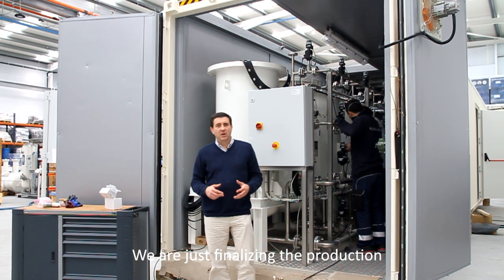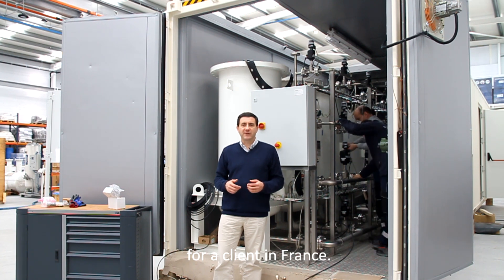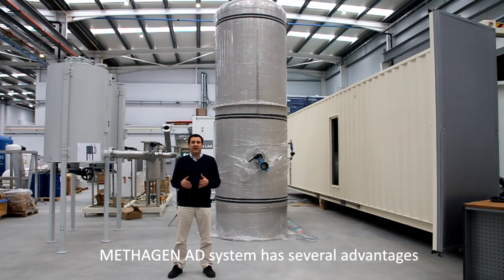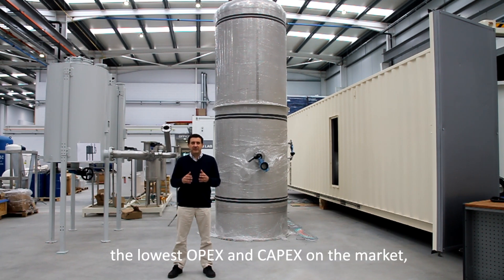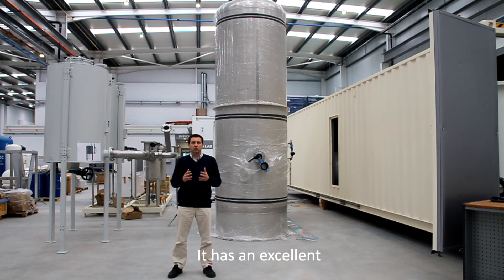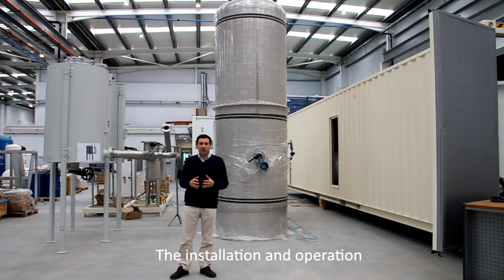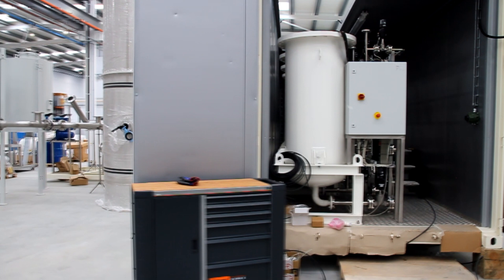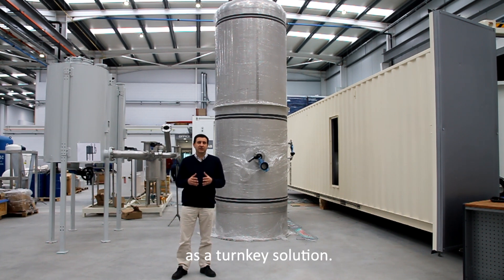SYSADVANCE | Methagen AD system @ France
SYSADVANCE is just finalizing the production of another METHAGEN AD system for the production of Biomethane, from biogas sourced out from anaerobic digestion, for a client in France.

This system will be shipped by early May and start up is expected during the beginning of 3º quarter of 2020.